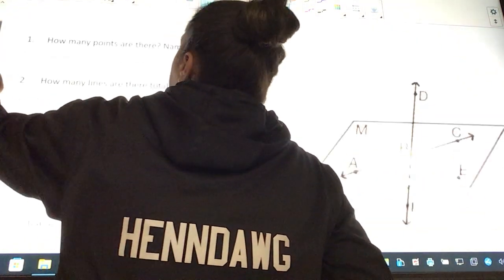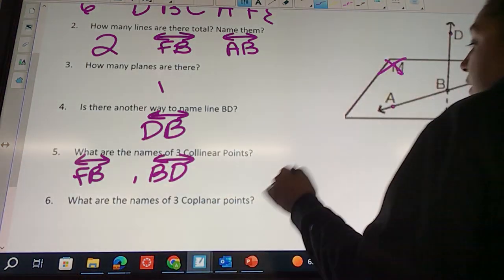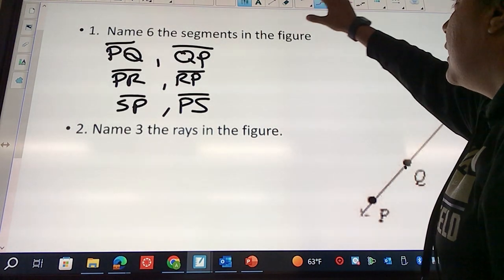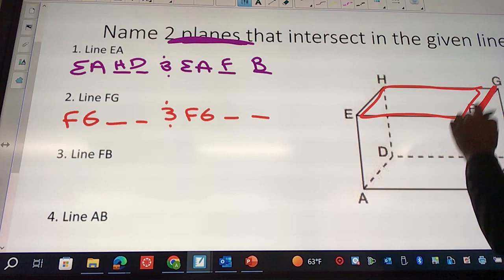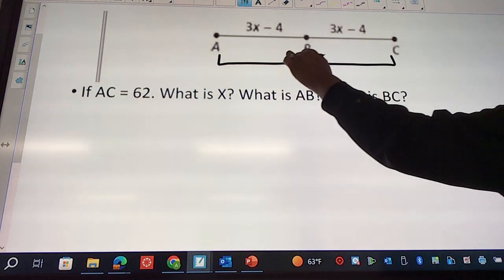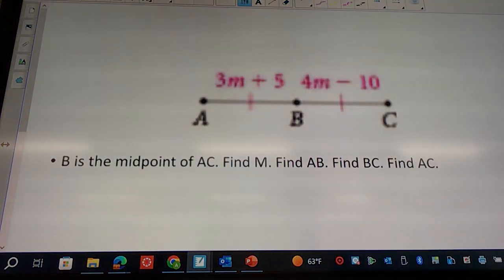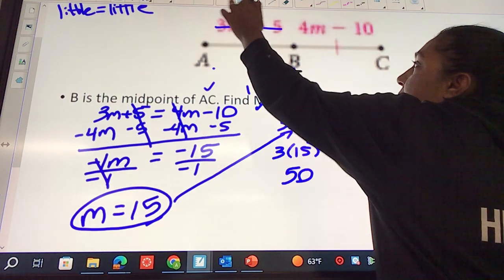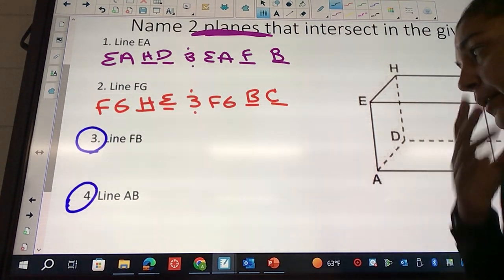Quiz 1 Review 2